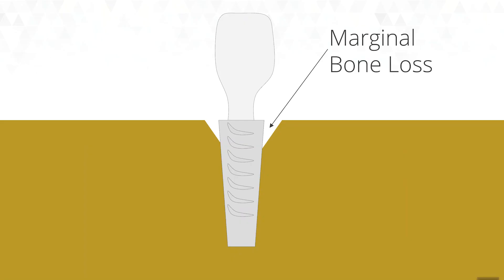Can You Have Dental Implants With Osteoporosis?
Can you have Dental Implants, if you have Osteoporosis?
As you will see in the video, this is quite a complex question, but for the vast majority of people who have mild osteoporosis, this is not a problem.

Here is a link to the pubmed article, which summarises the data from other studies